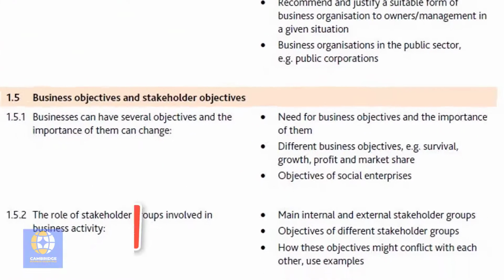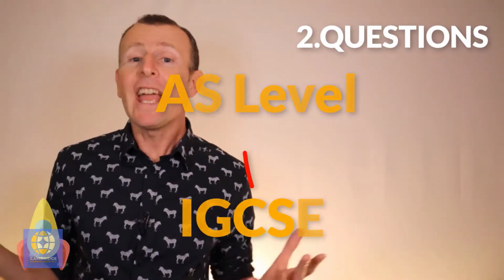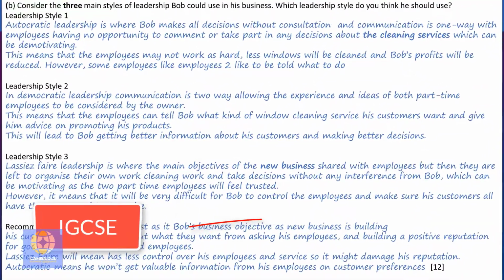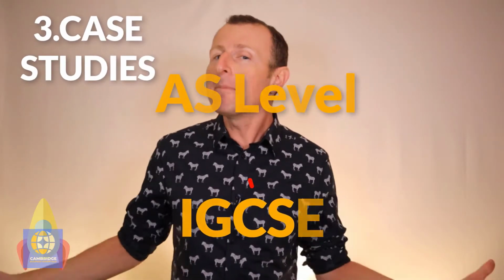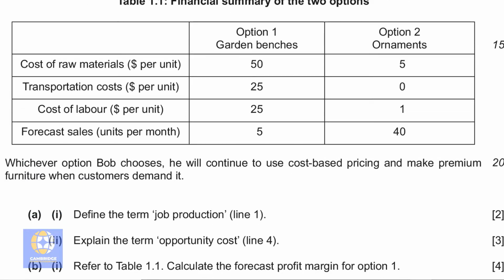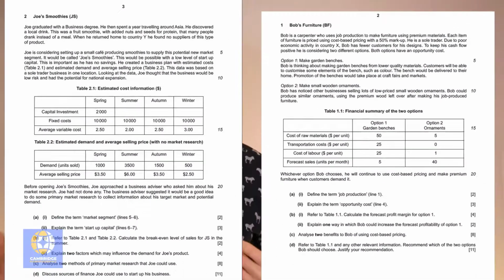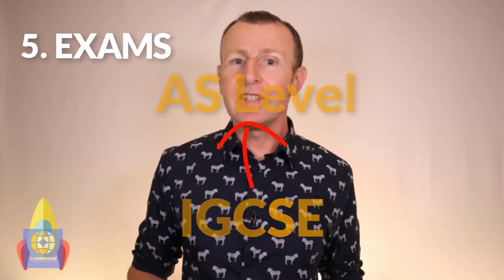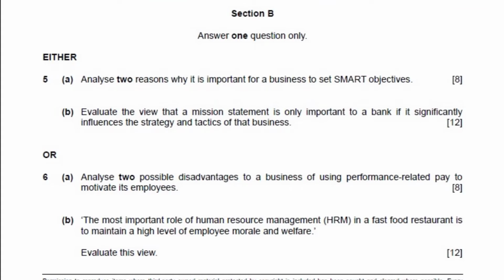IGCSE to A level Business Top 5 Differences - Updated 2022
Ed's Business Essentials is focused 100% on guiding you to achieve 100% of your potential in Cambridge Business IGCSE and A-level.

If you really want to take your learning to the next level, visit my

There you can find a huge range of downloadable resources, interactive courses, revision aids and past paper solutions, all designed to achieve A* performance in  Cambridge Business A-levels and IGCSE exams.